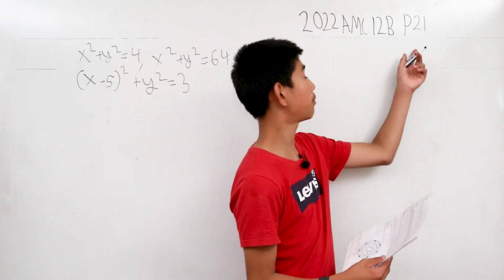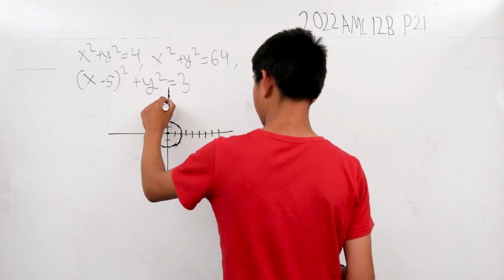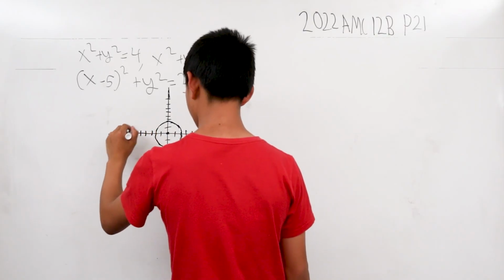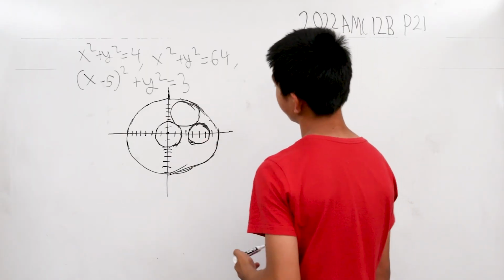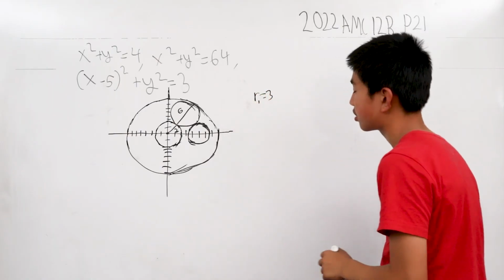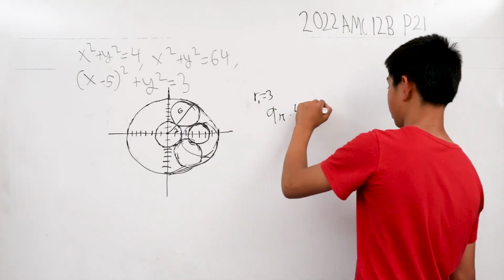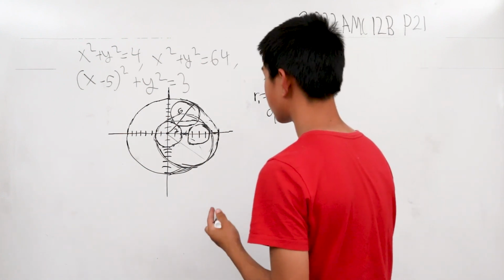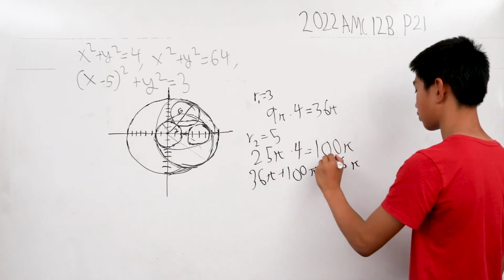2022AMC 12B P21